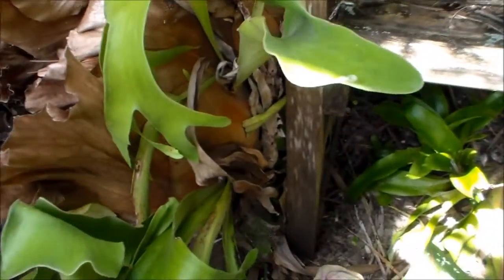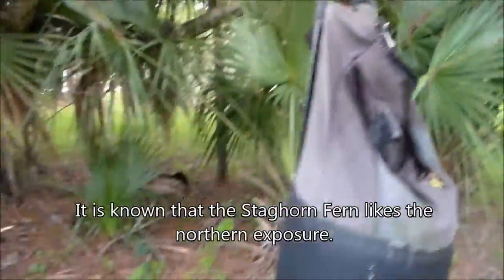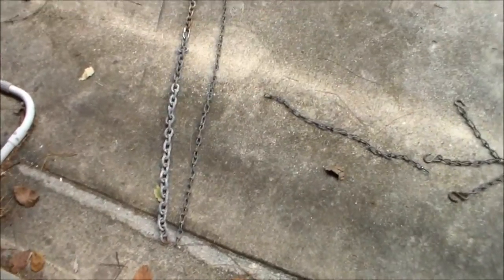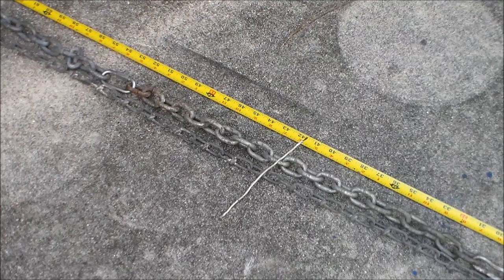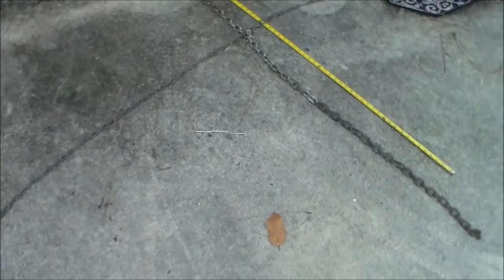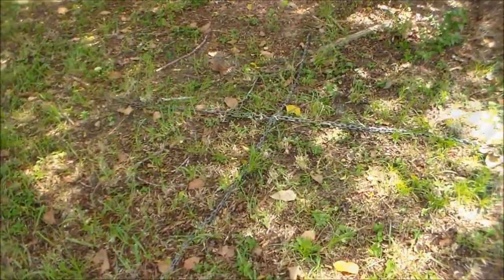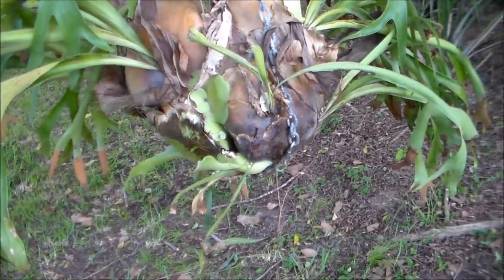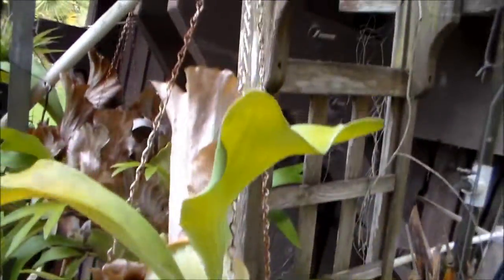How I Re-Hung a Very Large Staghorn Fern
Re-hanging a Staghorn Fern is not real hard, but needs a clear plan before starting. Help is nice as the Staghorn Fern is usually pretty heavy when it needs to be dealt with. The small wire baskets that they usually start in are no match for when they get several years old and are really big.
The staghorn fern in the video is probably going on 20 years or more. Relatively speaking, I have seen staghorn ferns much bigger than this one. It was almost too heavy for me, but I managed to get it hung.

- sign up at the website to receive future blog posts by email.